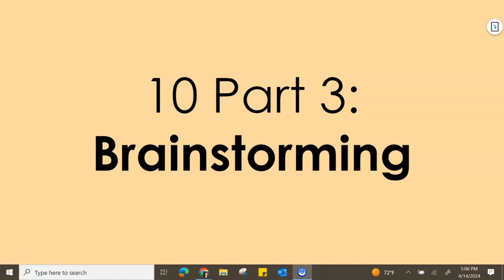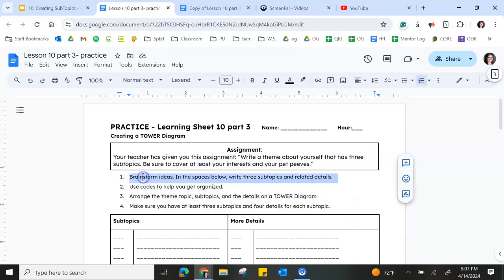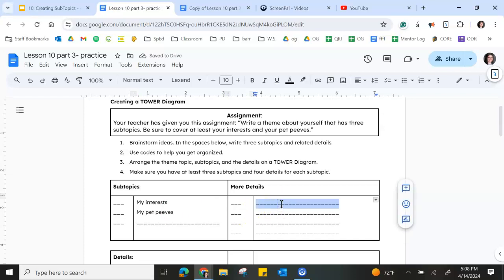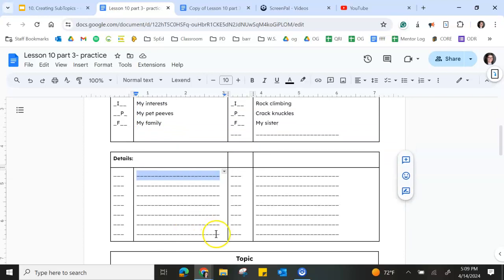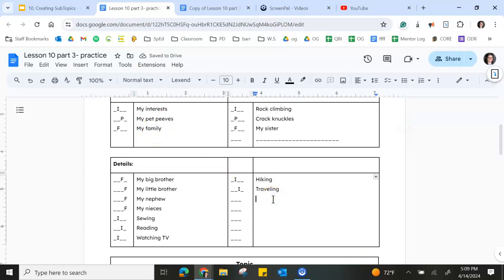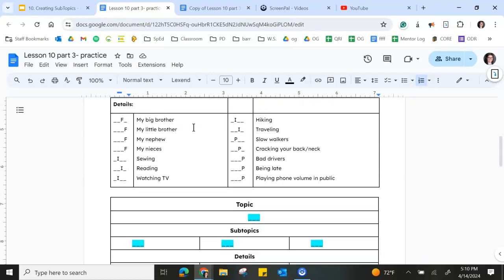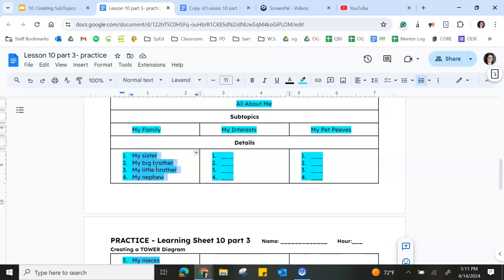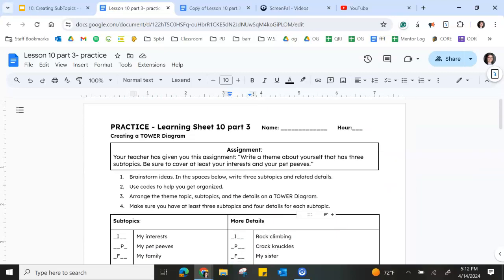Lesson 10 Part 3